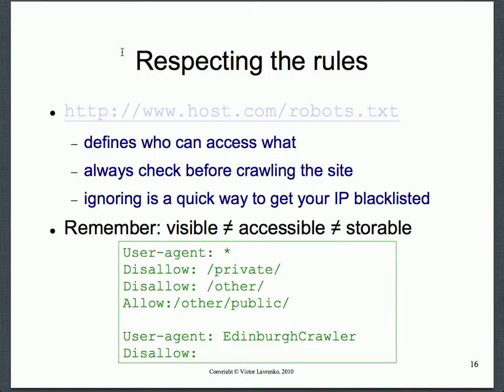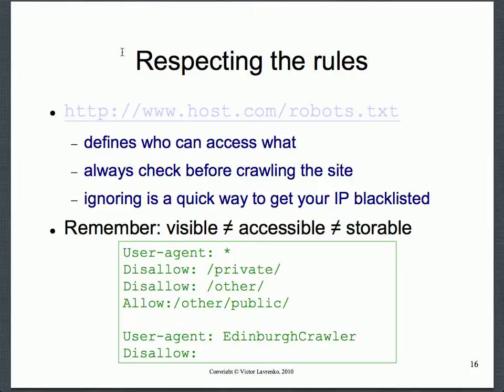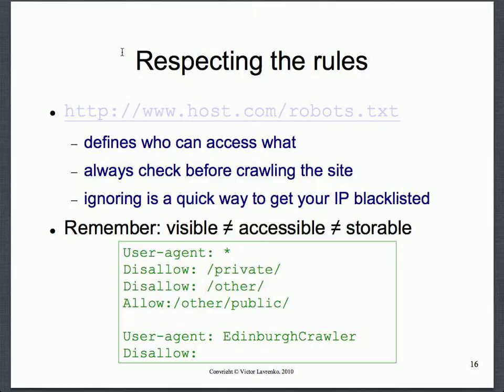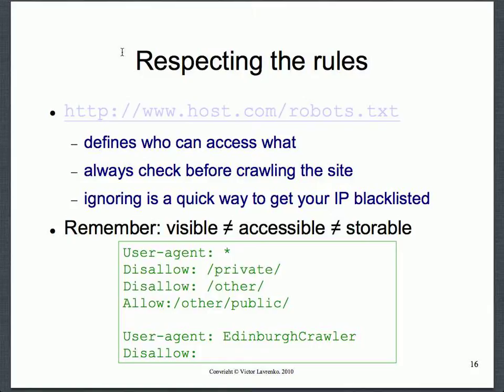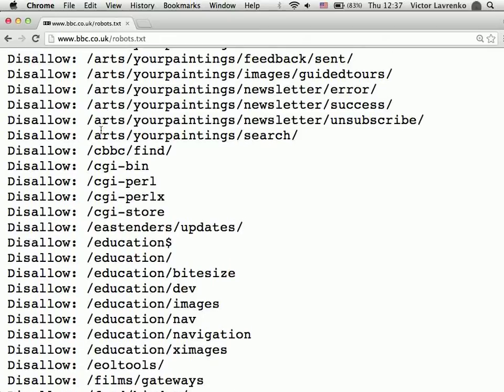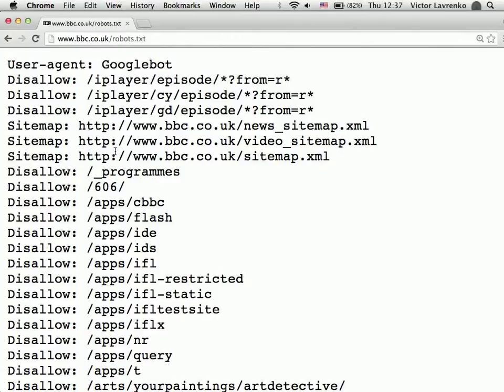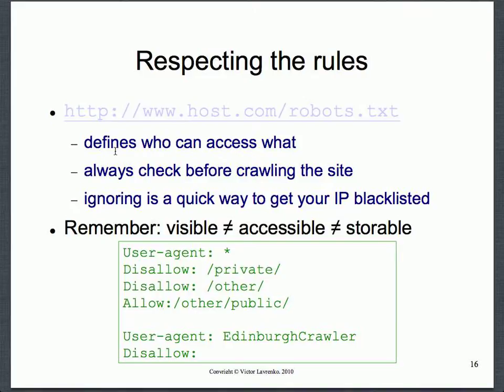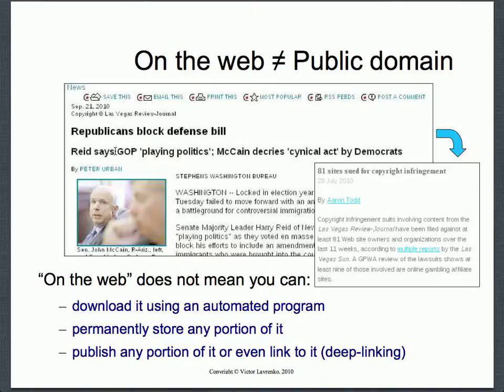Web crawling 5: robots.txt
robots.txt is a set of rules that defines what a web crawler can and cannot access on a given website.